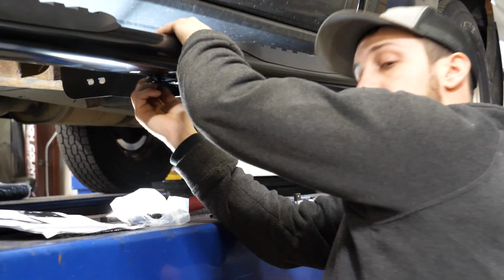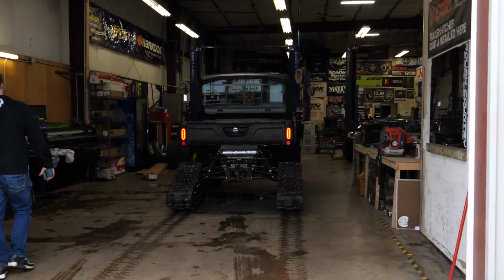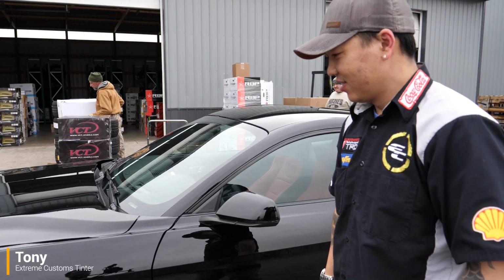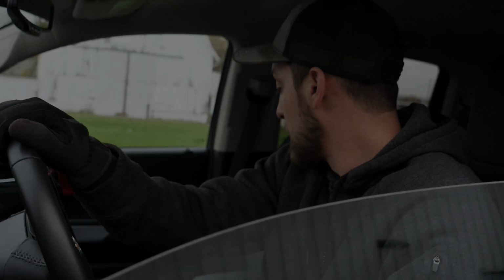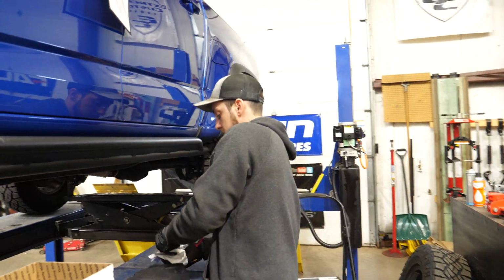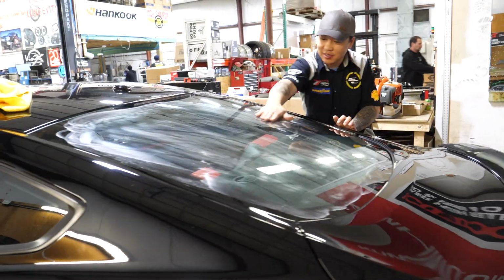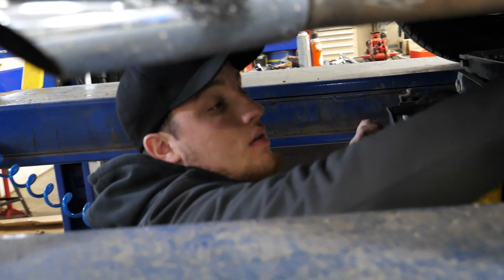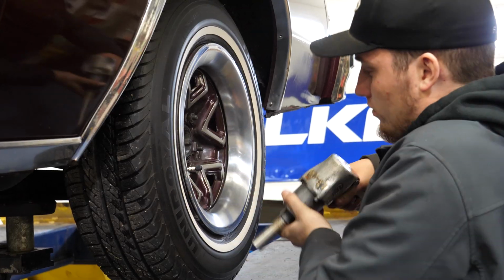WEEK IN REVIEW - Episode 2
On this episode of Week In Review, our shop guys install wheel and tire packages, vehicle body modifications. Also our lead tinter will have a rather large project involving a 2019 Mustang.